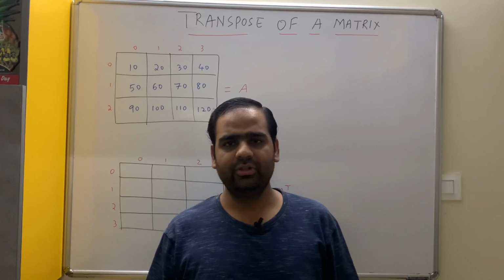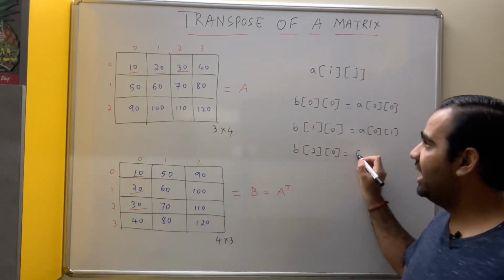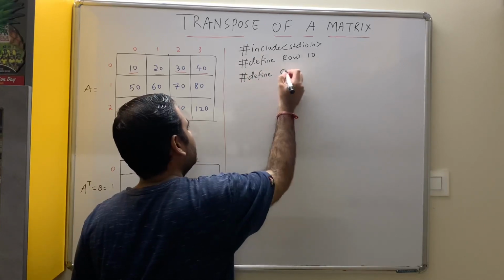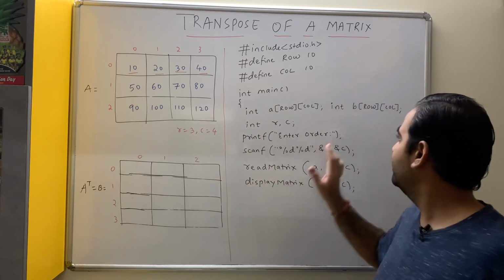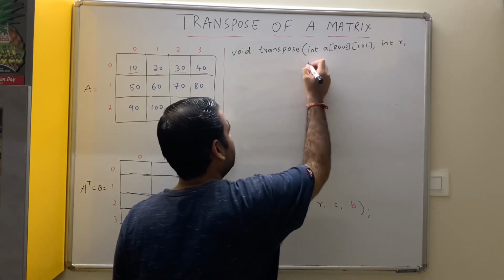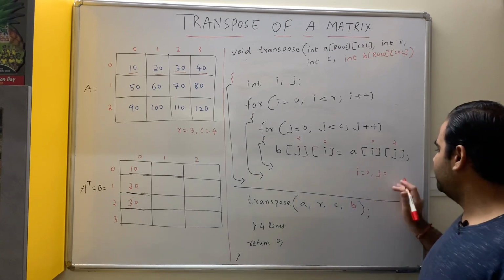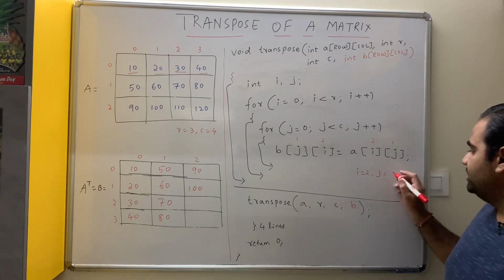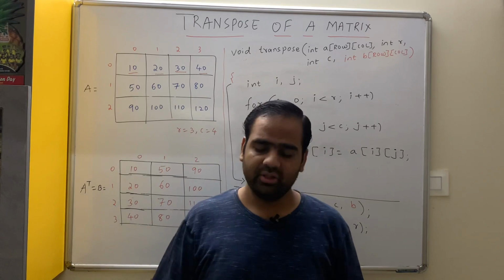Transpose of a matrix